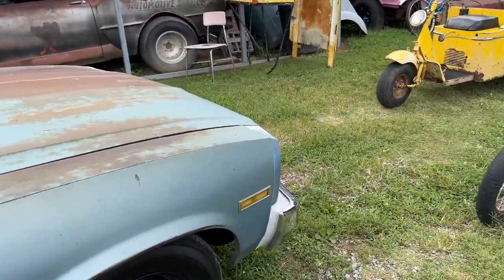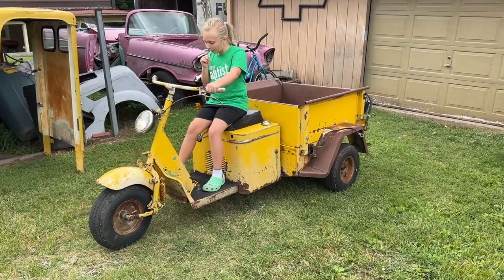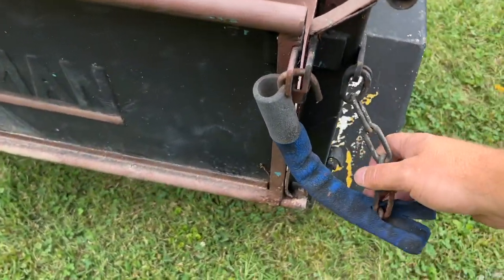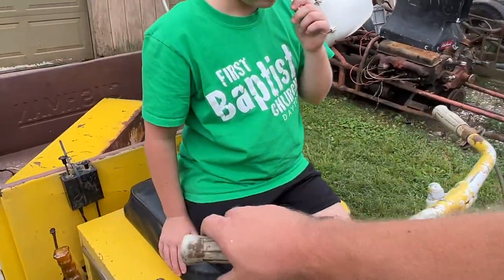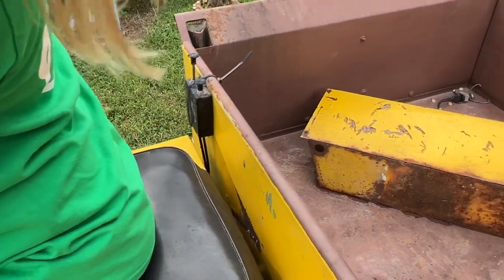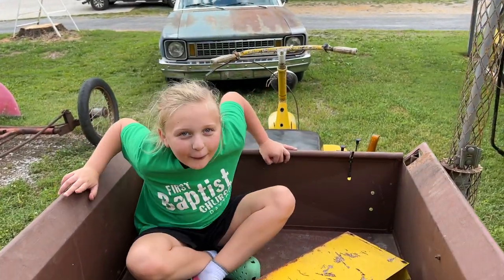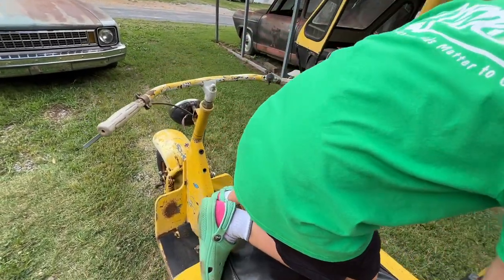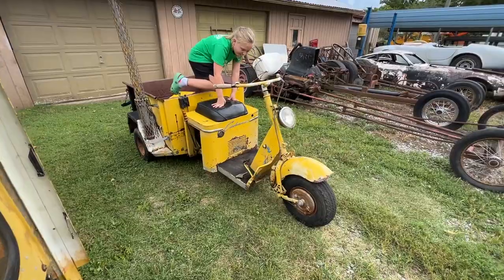ADDICTED to Buying Old Junk - Vintage Three Wheeler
This time it's a Cushman three-wheel scooter. I don't know anything about these scooters, but I know it's super cool and my daughter fell in love with it immediately. Let's take a tour of it, and learn a little bit about it. Feel free to educate me on this thing.